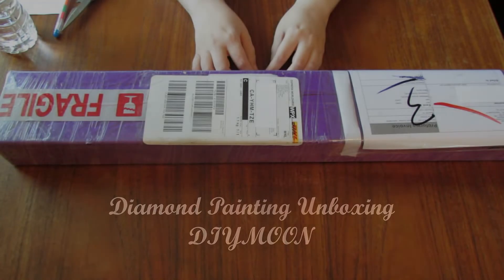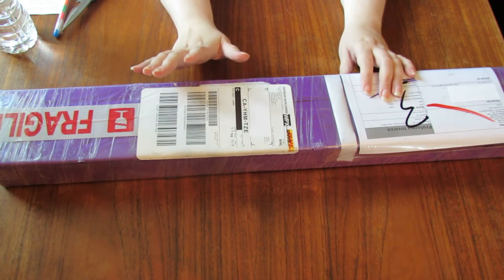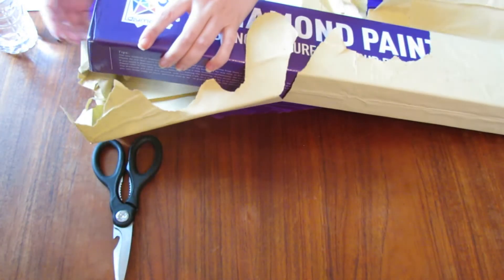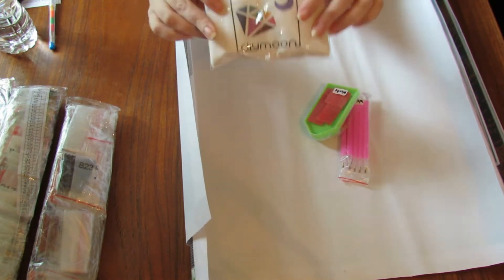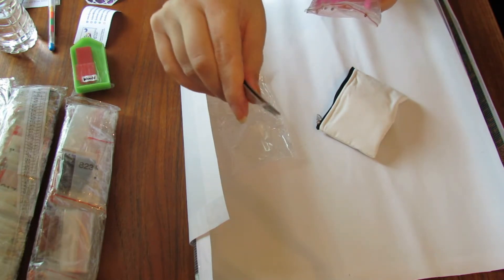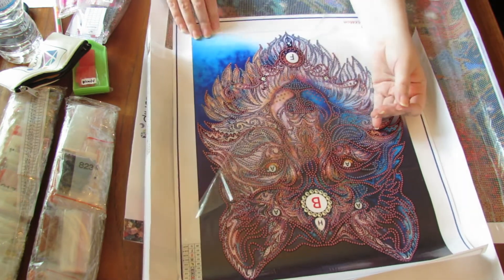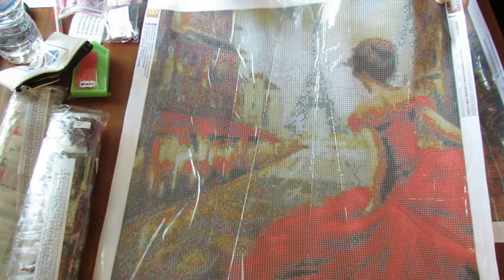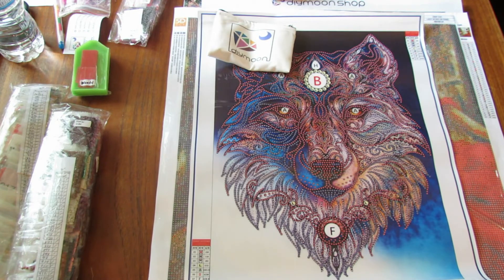Diamond Painting Unboxing - DIYMOON Shop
Today I received my very much anticipated pretty purple package from DIYMOON Shop in the Philippines. Join me while I discover the goodness of DIYMOON!

Video made using the following:
Camera: Canon PowerShot SX40 HS

I highly recommend the YouTube Starter Kit to new creators. Get access to the YouTube Starter Kit here: